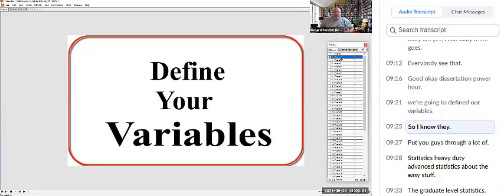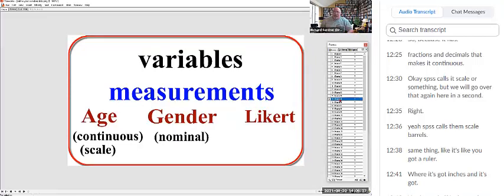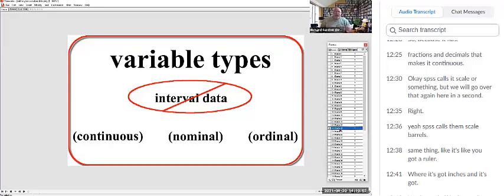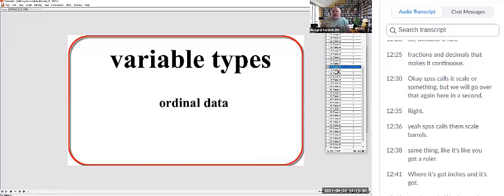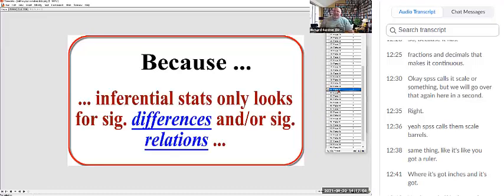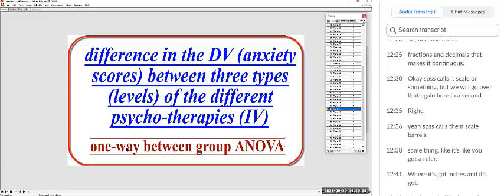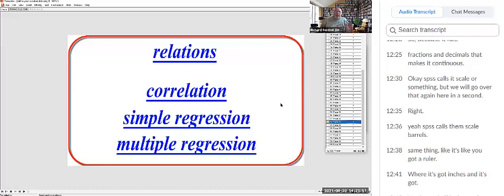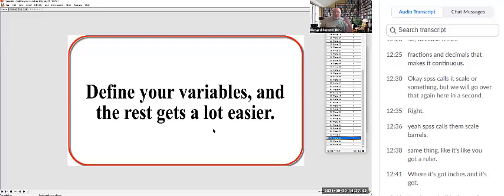Alliant Dissertation Power Hour: Defining Your Variables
Alliant Dissertation Power Hour: Defining Your Variables August 20, 2021